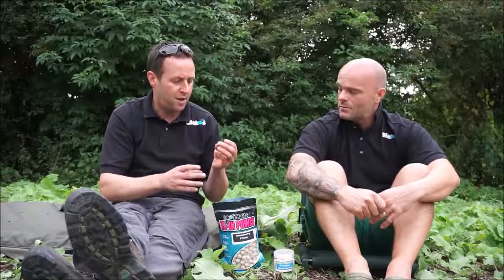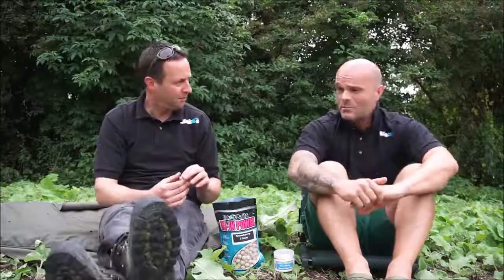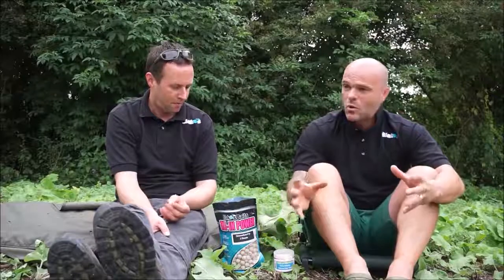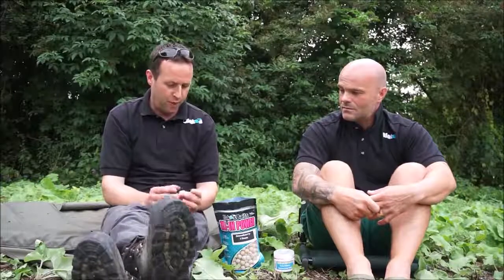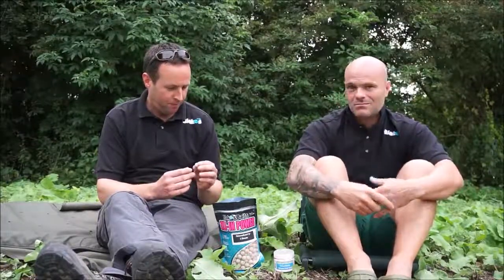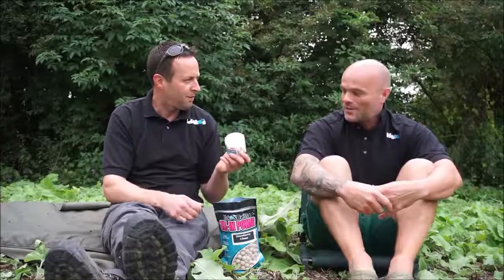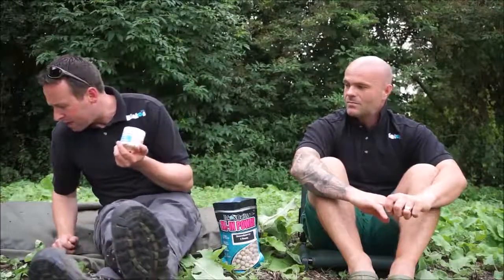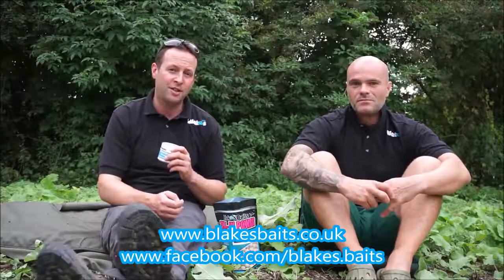Snowberry with Lee Whitfield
Lee Whitfield tells us why he uses Snowberry all year round.